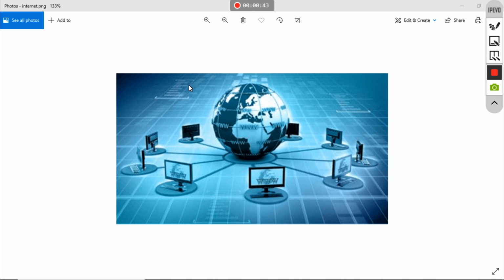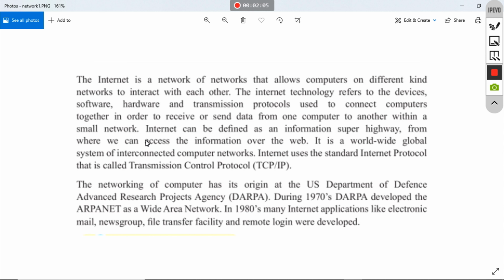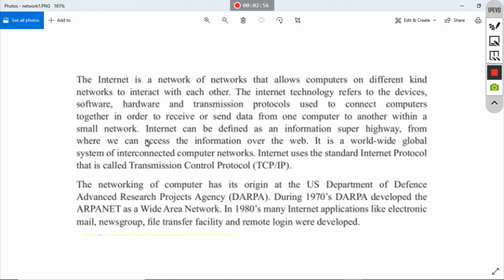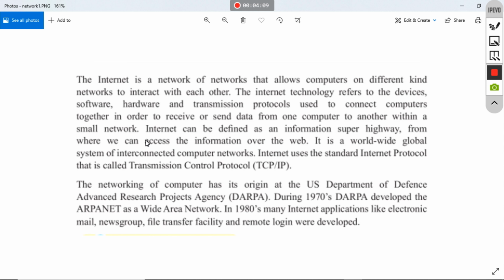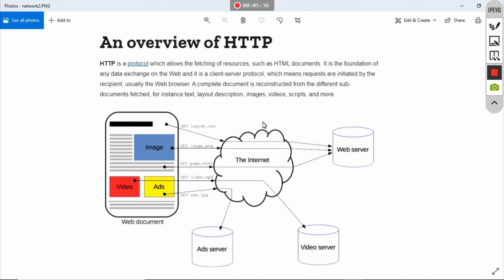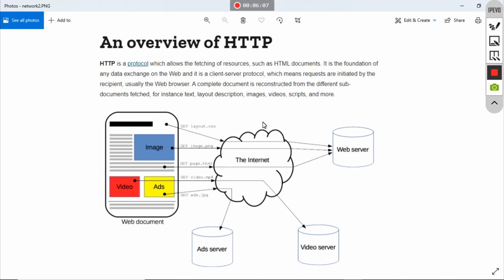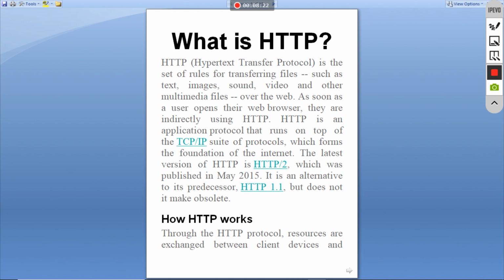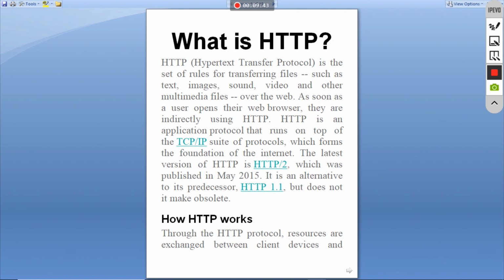What is Internet | Internet and HTTP Explanation